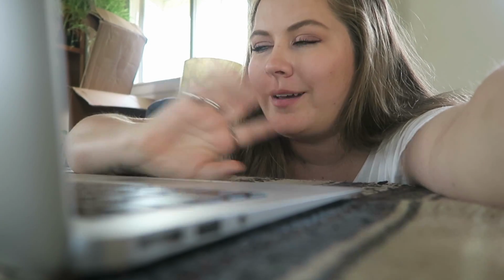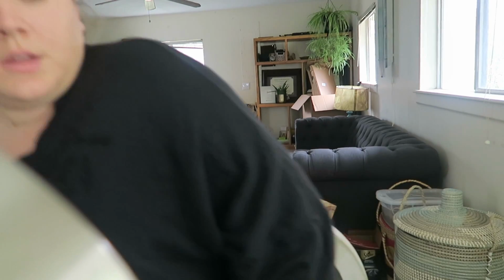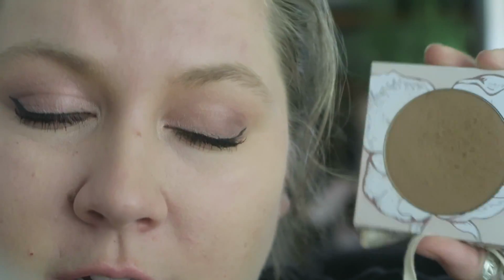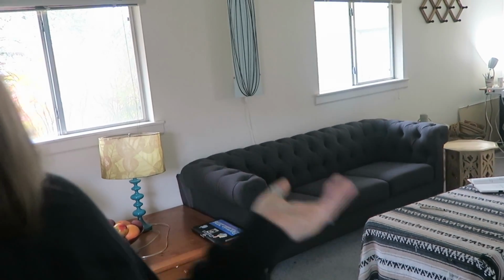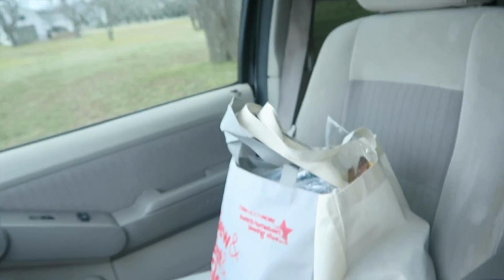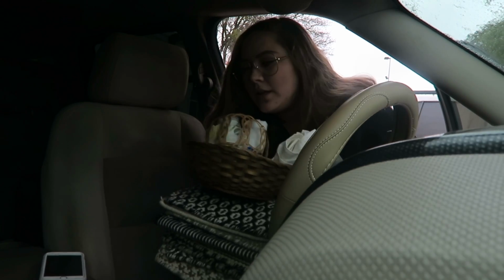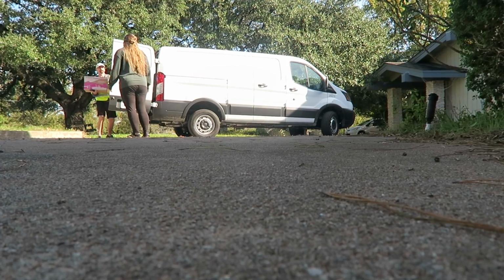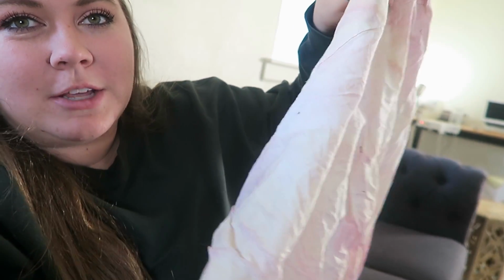DITL: Zero Waste Living with Me // DIY Produce Bags & Zero Waste Groceries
I don't see enough people living a sustainable lifestyle showing their day to day, so I'd like to do more of that.

Imperfect Produce is the absolute most environmentally friendly way to source your fruits and veggies, but if they're not in your area yet be sure to sign up for their waitlist. This helps them determine where they should expand to next!

I did my absolutely best to find the most sustainable mattress on the market so you can rest assured it is amazing (pun intended)

If you live in the Austin area you have to check out this amazing resource.

WANT TO BE FEATURED IN MY VIDEOS?
Tag me in your eco-friendly actions on Instagram. I pick a new person every week.

You cannot do all the good that the world needs,
but the world needs all the good that you can do.

NEW TO ZERO WASTE??

P O D C A S T » The Rise of the Ecopreneur